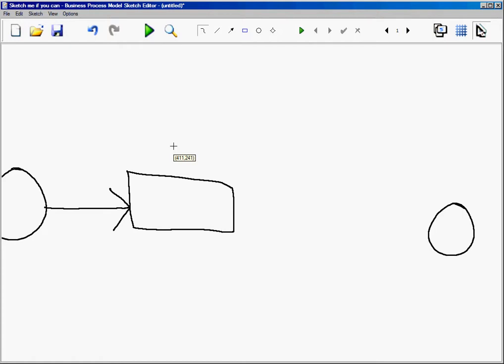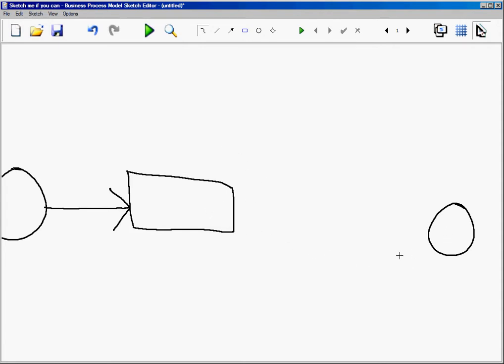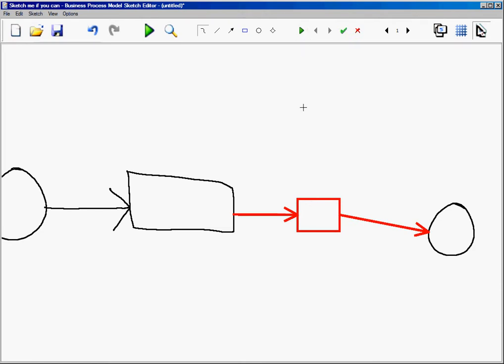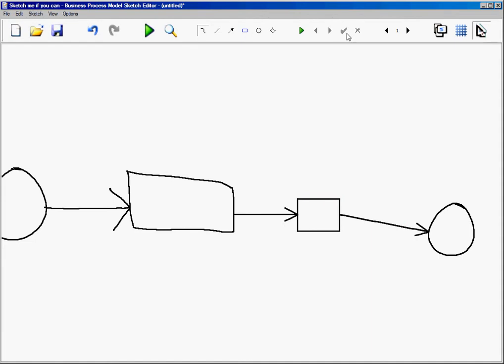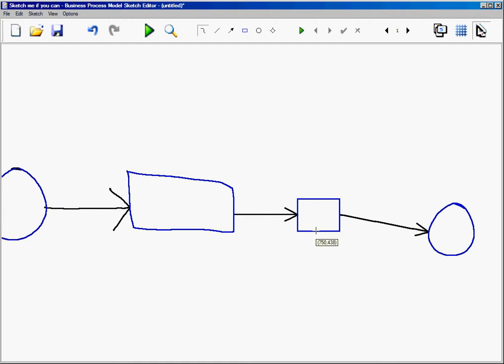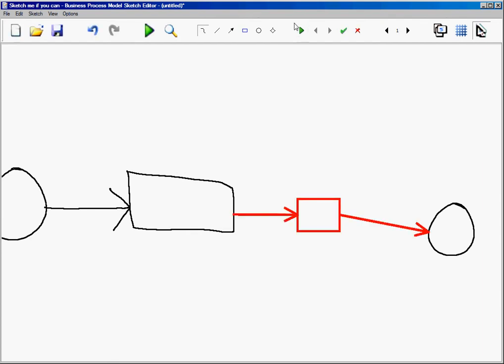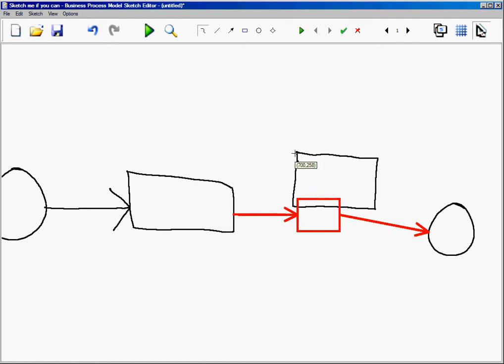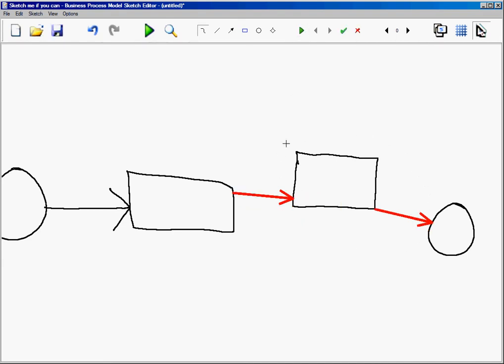diagram_completion1.avi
BPMEd - Completion of a simple diagram